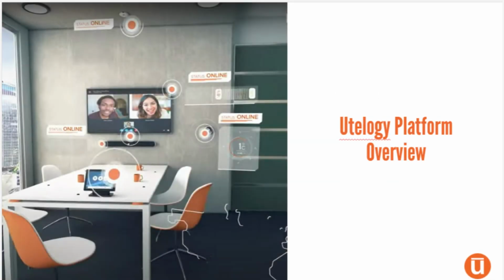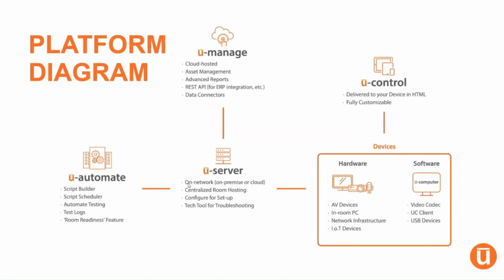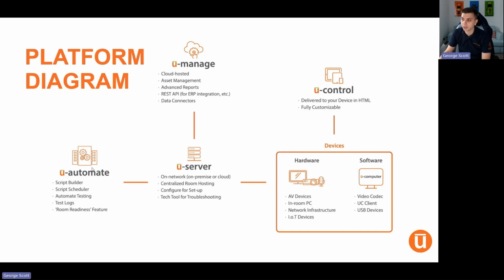Utelogy Platform Overview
Utelogy is an agnostic, unifying platform that saves time and money, increases room uptime and productivity, relieves stress, and stimulates innovation. This is a high-level overview of the components of platform and the key features and capabilities, including real-time monitoring and alerts, custom dashboards, reporting on alerts, rooms, asset metrics, activity logs, and control, automation, and scheduling.